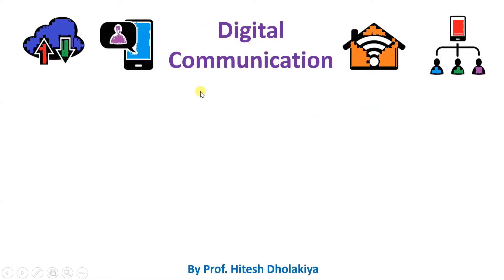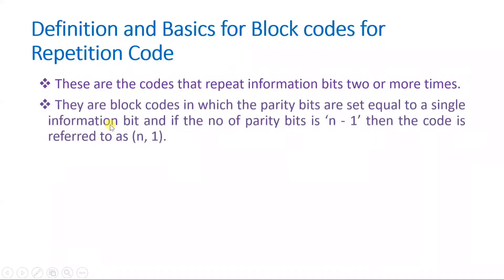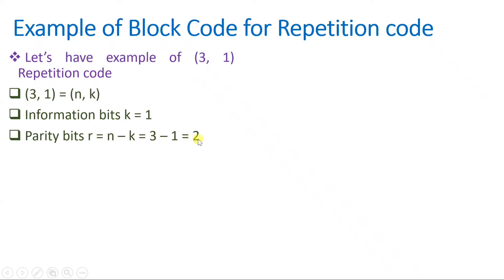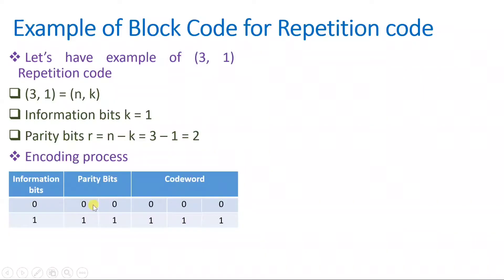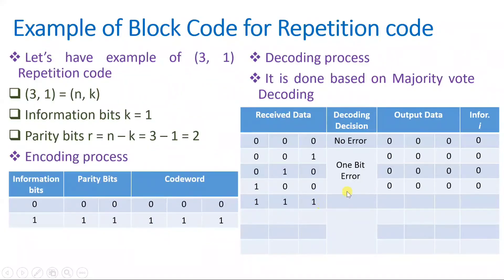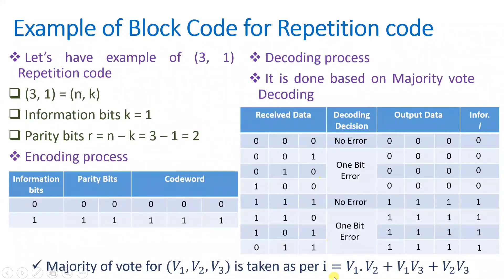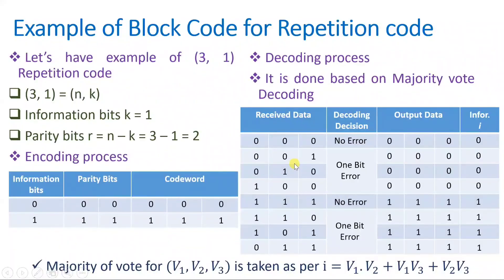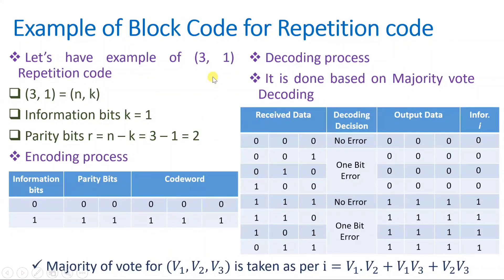Block Codes for Repetition Codes (Basics, Example, Decoding & Identification) Explained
Block Codes for product Codes is explained by the following outlines:

0. Block Codes
1. Block Codes basics
2. Block Codes for Repetition Codes
3. Block Codes Examples
4. Repetition Code Generation Example
5. Identification of Repetition Code
6. Decoding of Block Codes for Repetition Codes